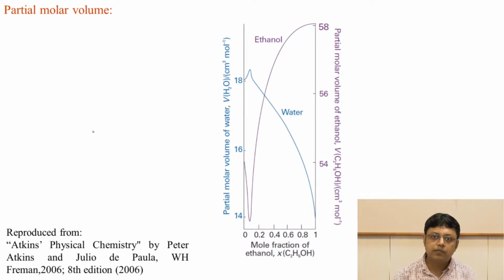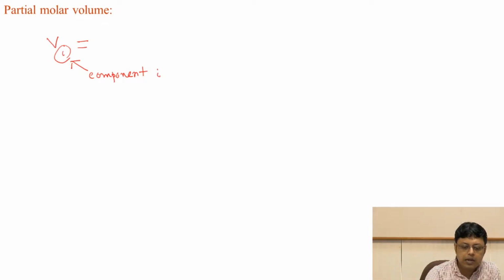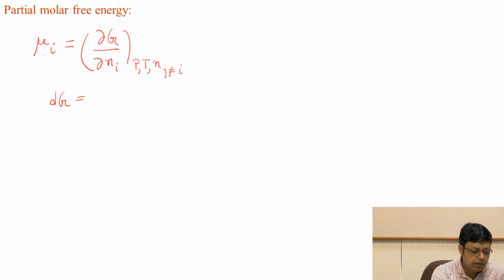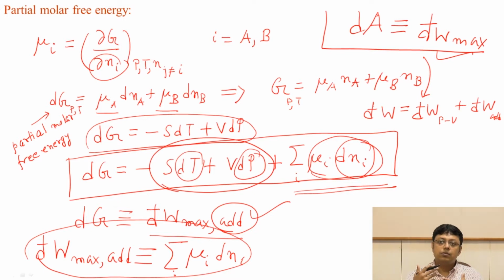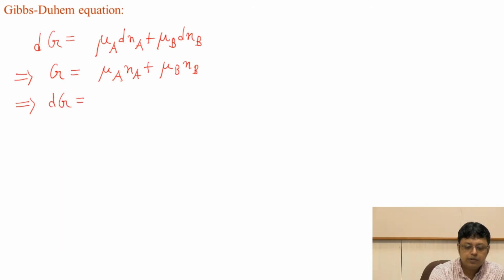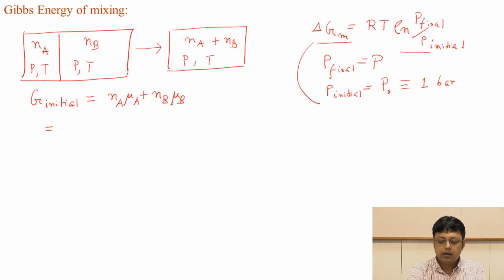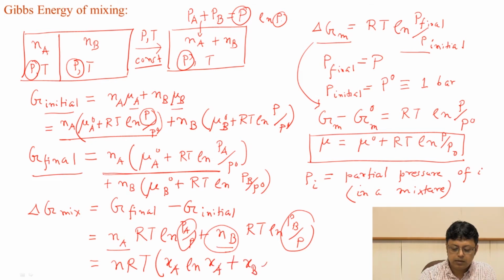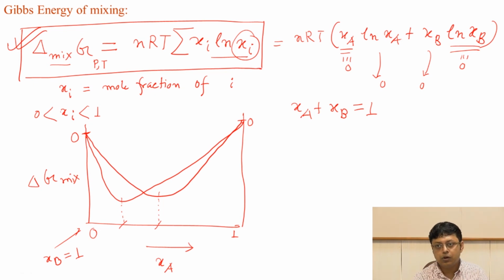Mixtures - part 1